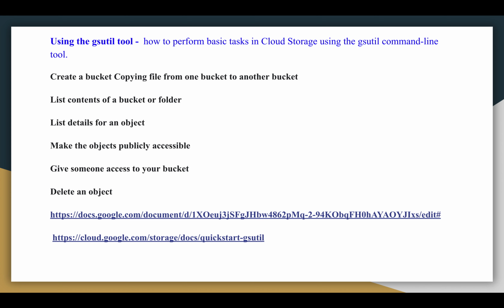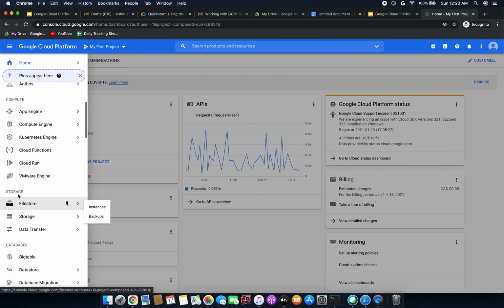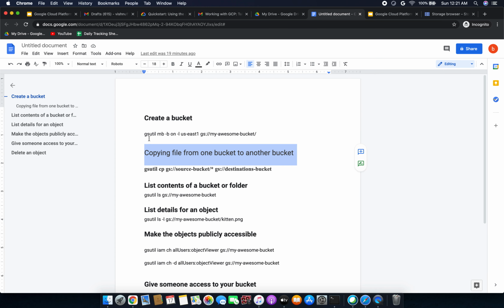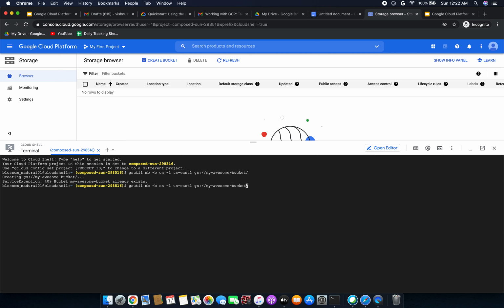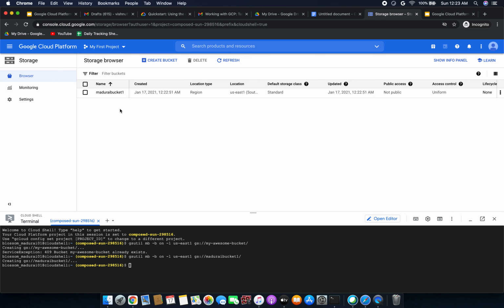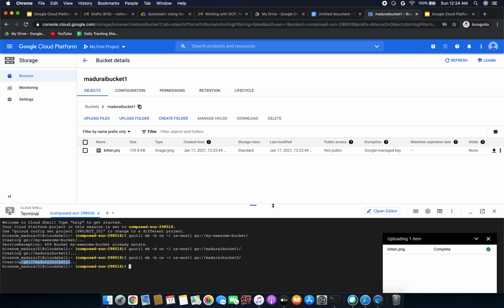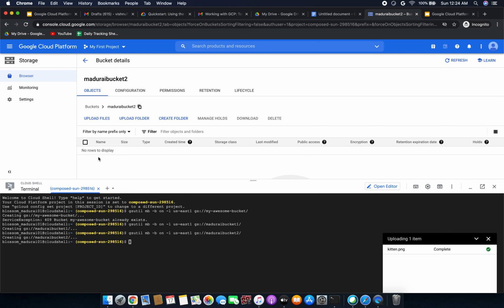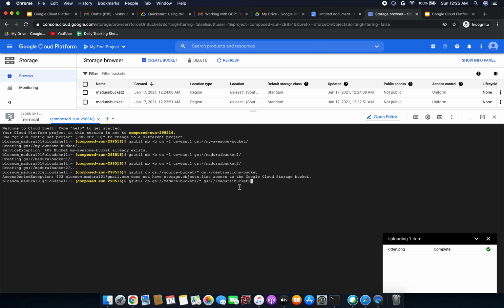Google Cloud Storage Demo using gsutil commands Google Cloud Platform for Beginners